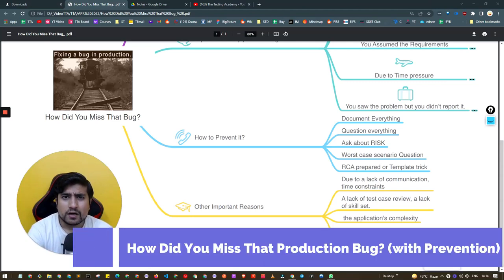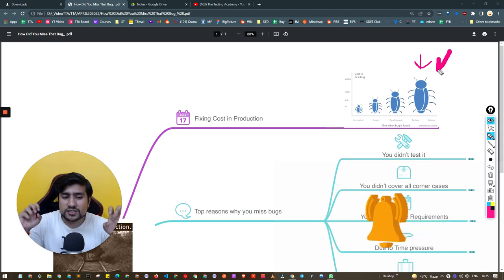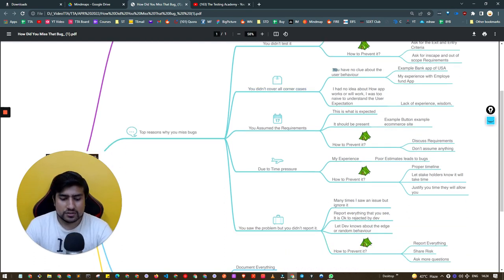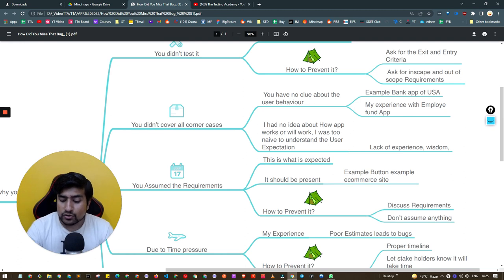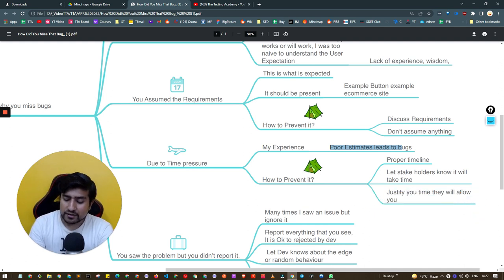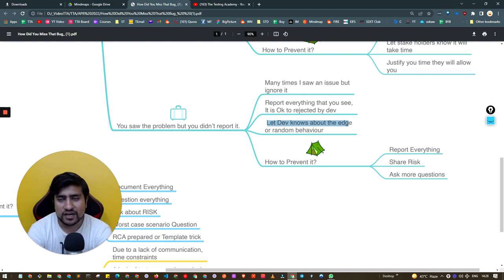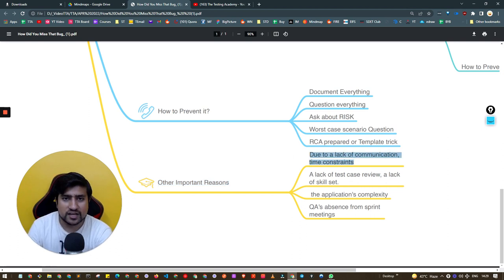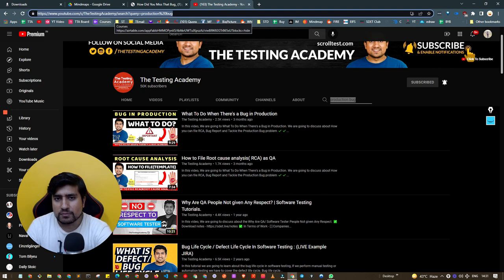How Did You Miss That Production Bug ? (with Prevention)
Production Bug Report : In this video, we will learn about a important topic on production bug. Many times stakeholder ask you Why did you miss that bug?

Let's learn How to handle it.

✅ If you are serious, I invite you to Our community course